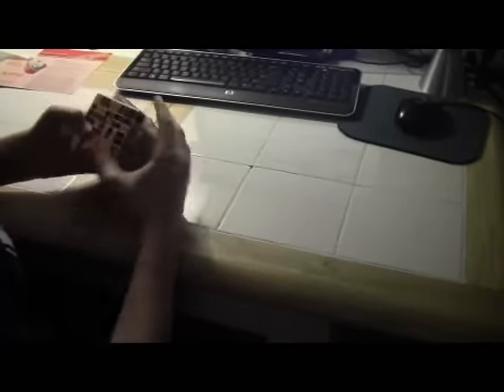ShengShou 8x8 solve sped up 25:43:14.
This is my very slow solve on my ShengShou 8x8